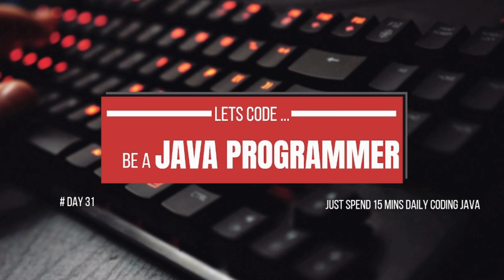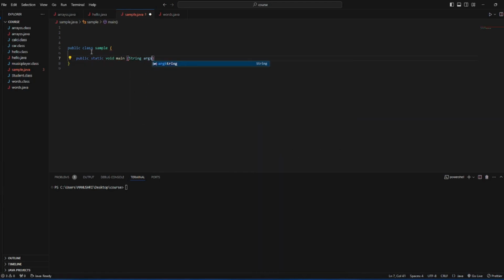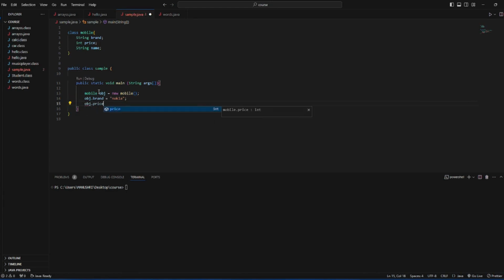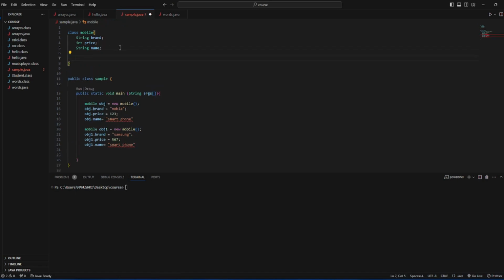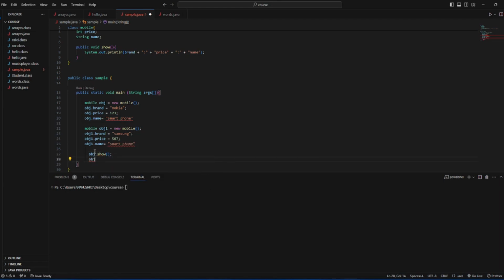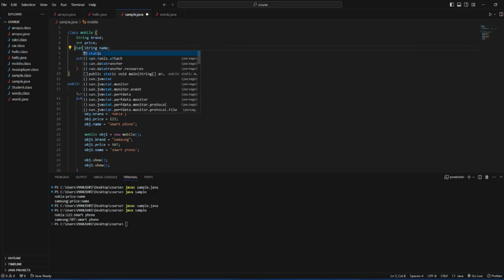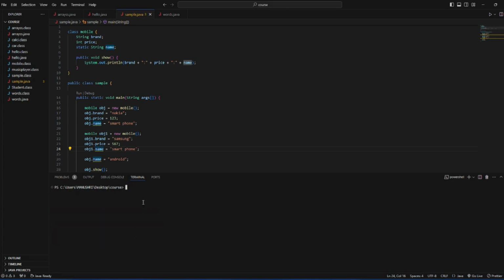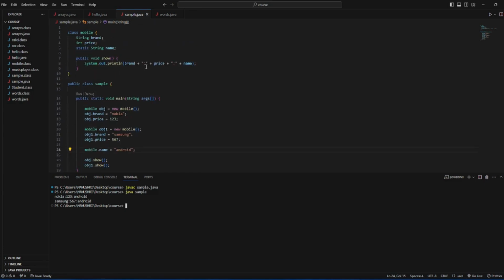Day31: Static Variable in Java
Welcome to Day 31 of "LETS CODE TO BE A JAVA PROGRAMMER"! Today, we explore static variables in Java. Static variables are class-level variables shared among all instances of a class. Understanding static variables is crucial for designing efficient and organized code.

In this video, you'll learn about:

Accessing static variables using the class name
Practical use cases for static variables